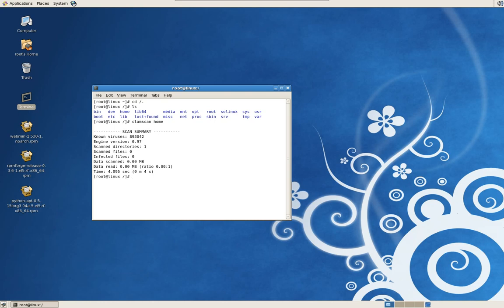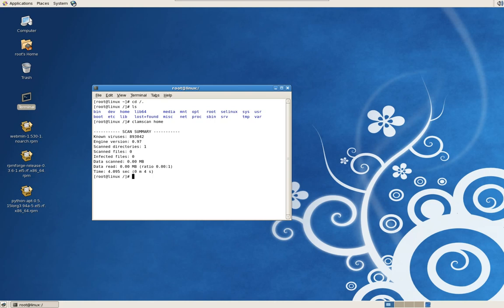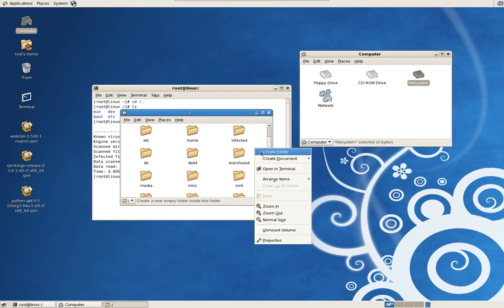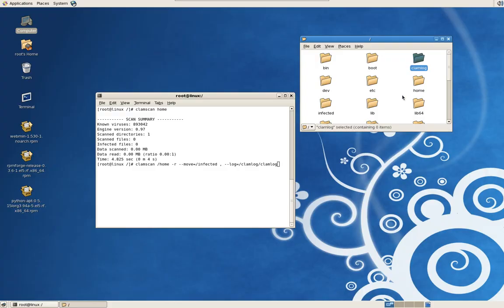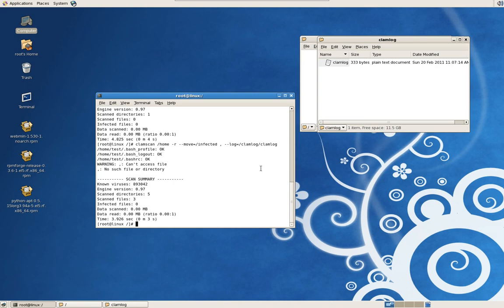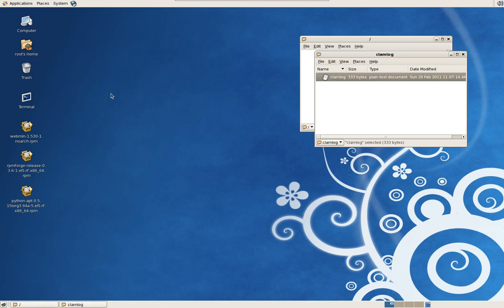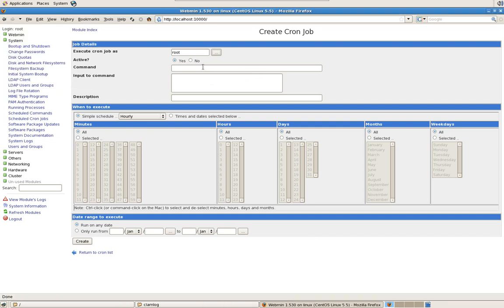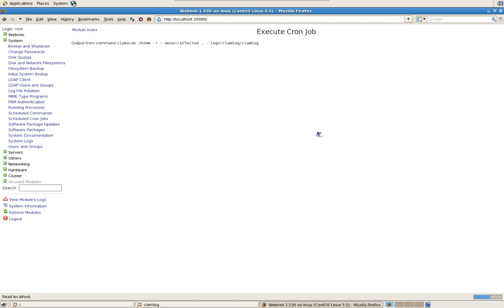Linux Clam Anti-virus part 2 of 2